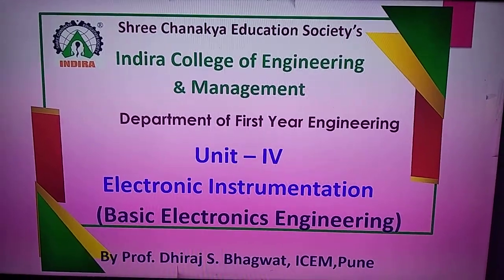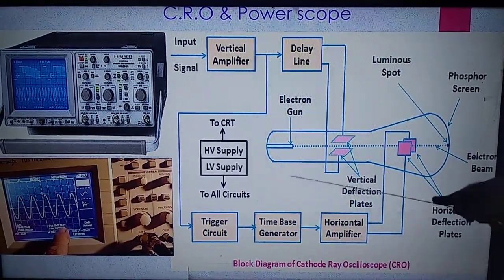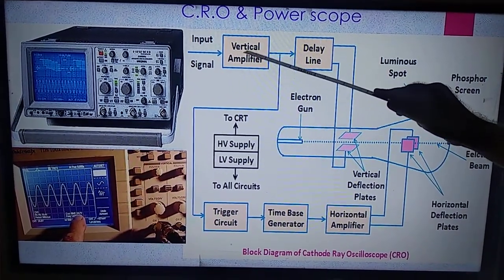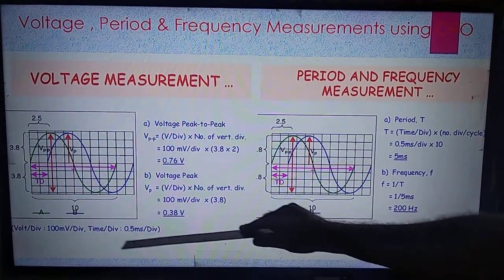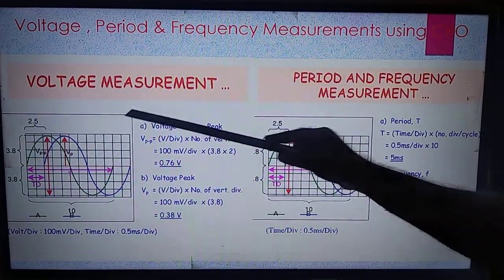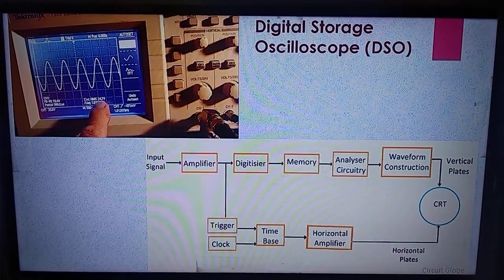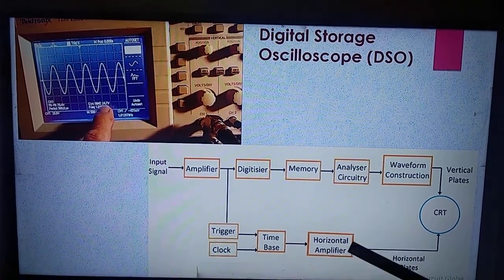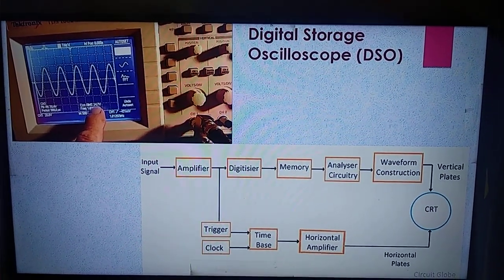CRO, DSO & Power Scope.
This video explains the details of CRO, DSO & Powerscope with their working principals and block diagrams.